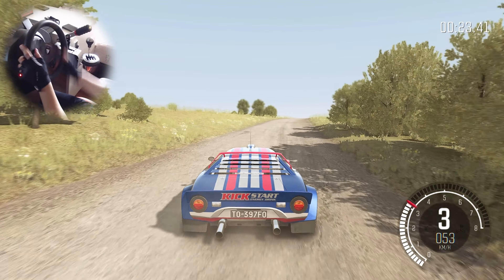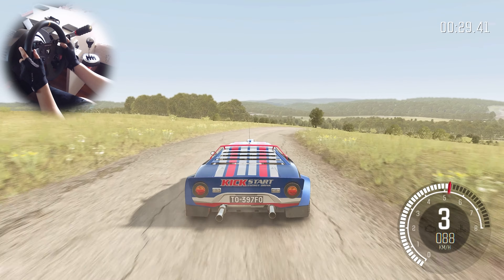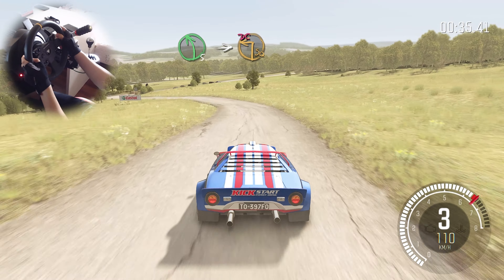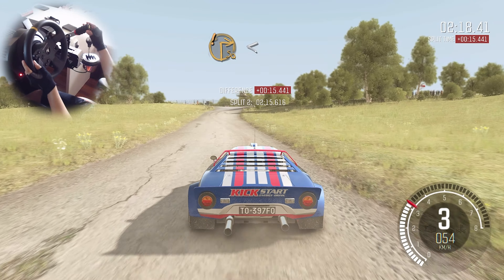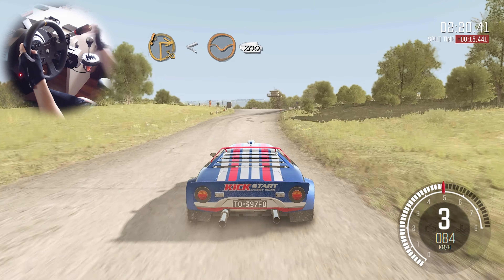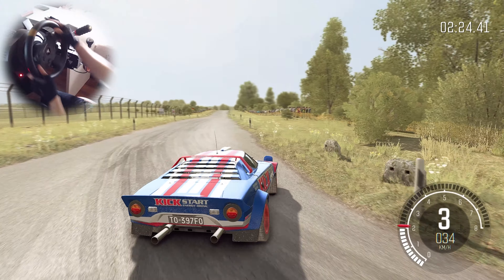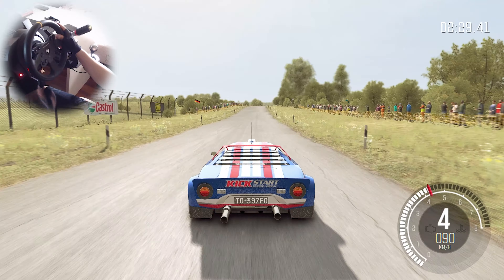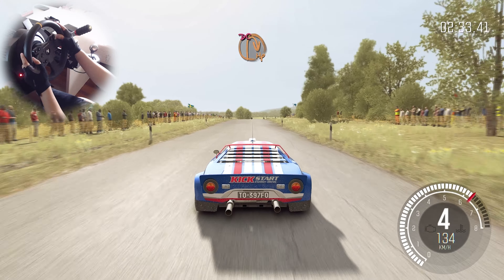Lancia Stratos | Dirt Rally | THRUSTMASTER TX RACING WHEEL LEATHER EDITION Gameplay